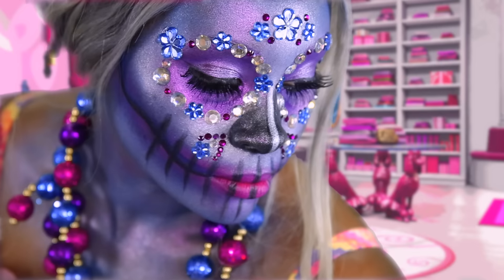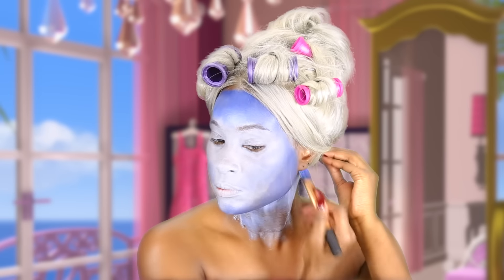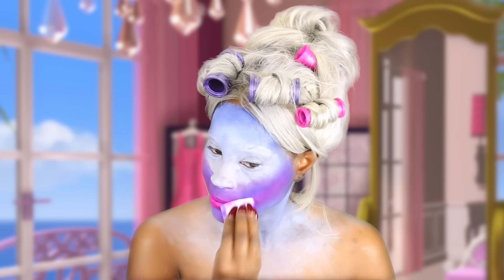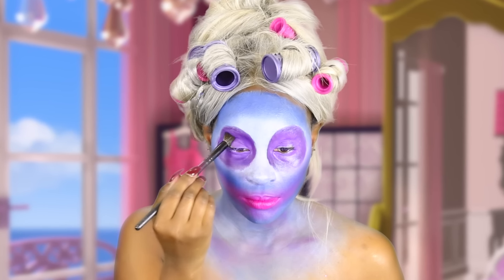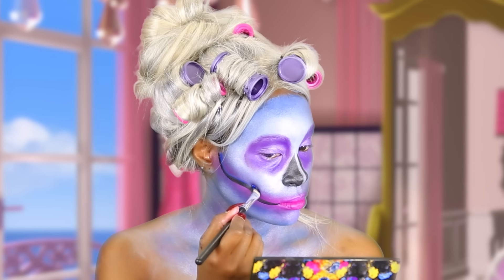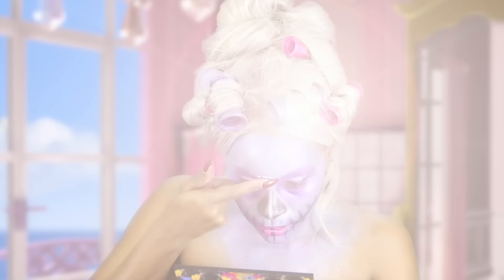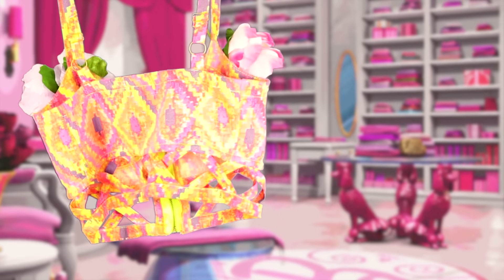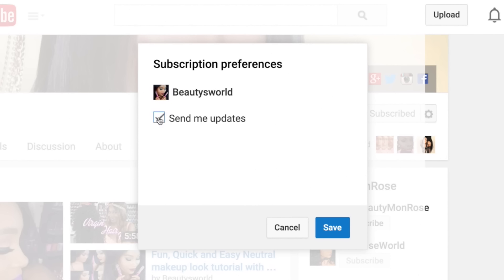Haunted Barbie Sugar Skull Halloween Makeup!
Keep In touch:

`·. Want to send me something! 💋
▬▬▬▬▬▬▬▬▬▬▬x▬▬▬
Beauty Monrose